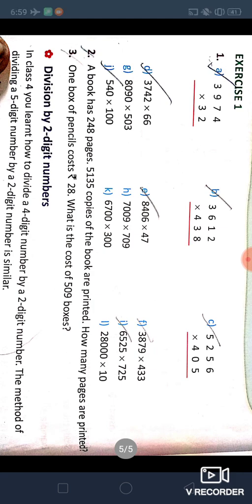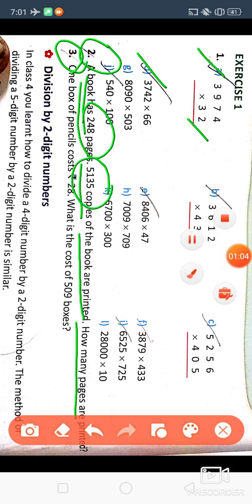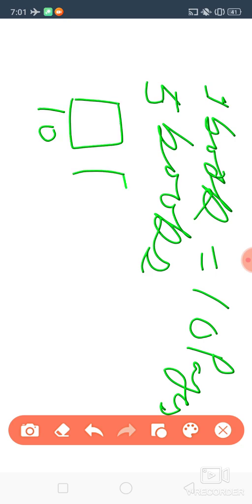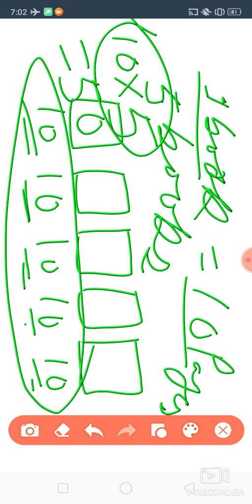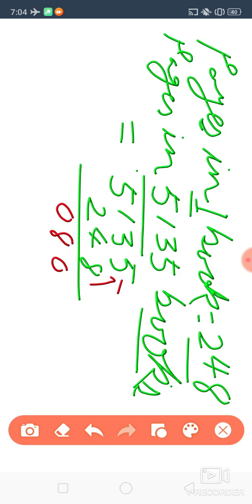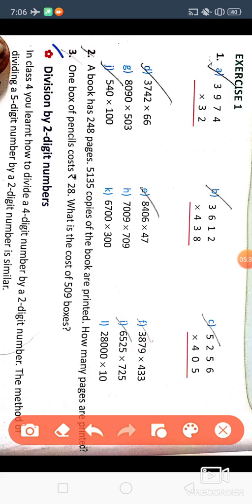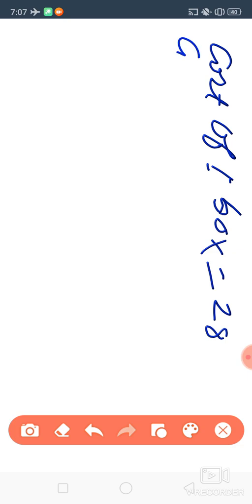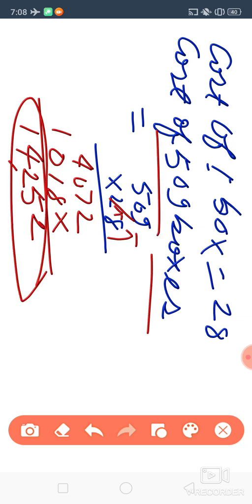Maths class 5 chapter 3 Multiplication , Division and their Application part 2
Maths class 5 chapter 3 Multiplication , Division and their Application part 2 explained by SHASHI KUMAR